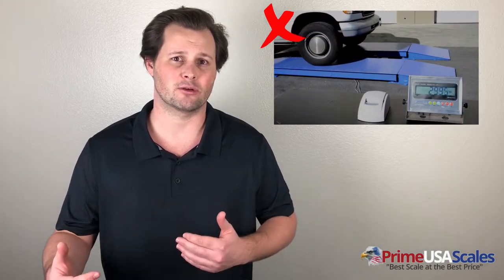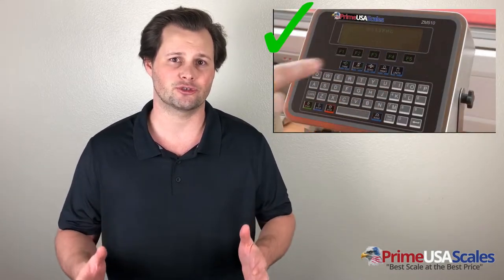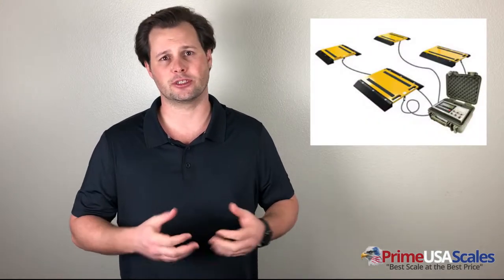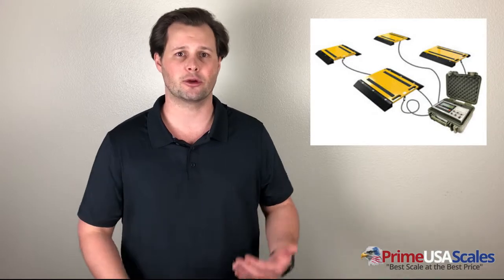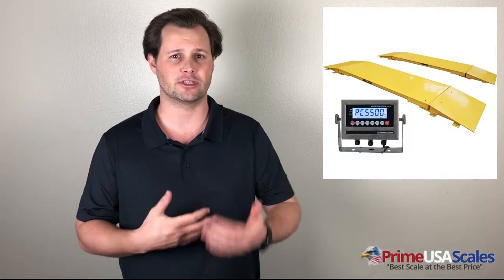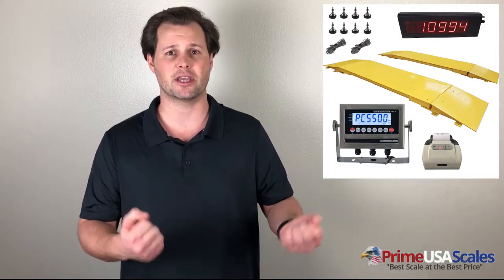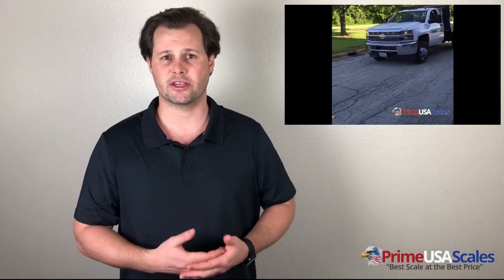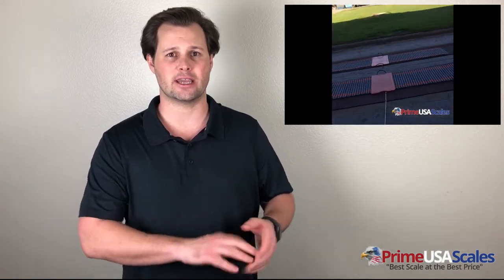Don't Buy an Axle Scale Until You Watch This **NOT CLICKBAIT**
In this video we go over our 4 axle scale options pros and cons. We also go in depth on some great features each scale has.

About This Video:
In this video we go over our top picks for axle scales. We also touch a bit on some of the features each scale has to offer. Join the conversation in the comments!